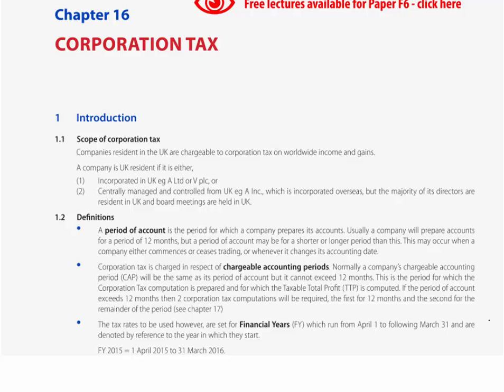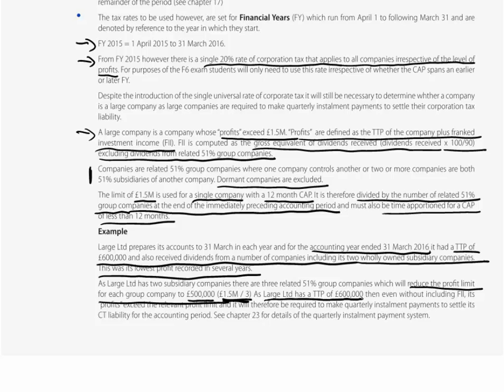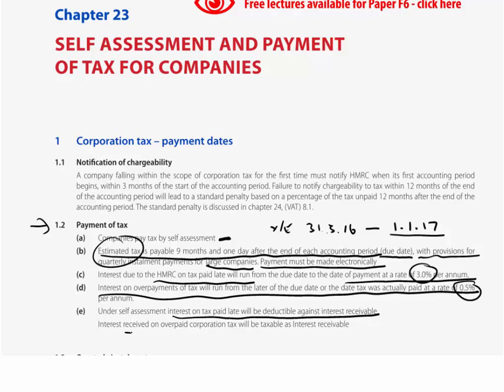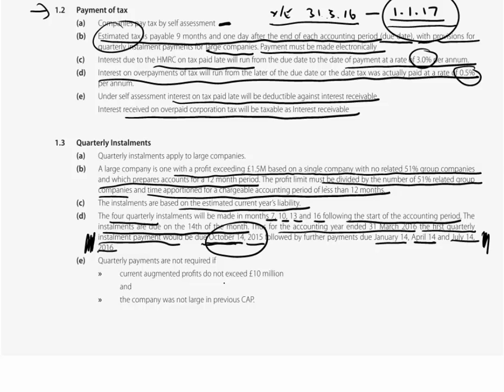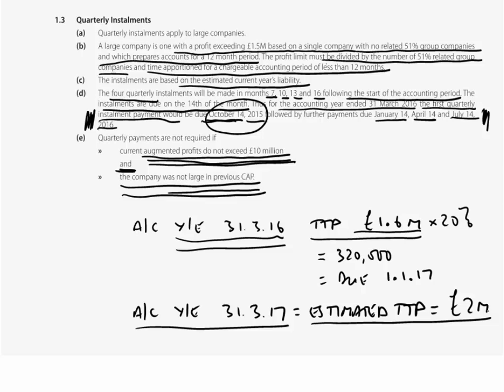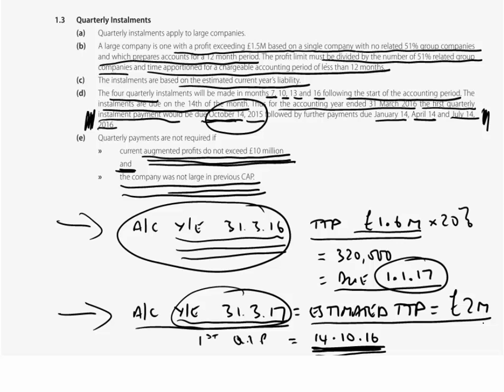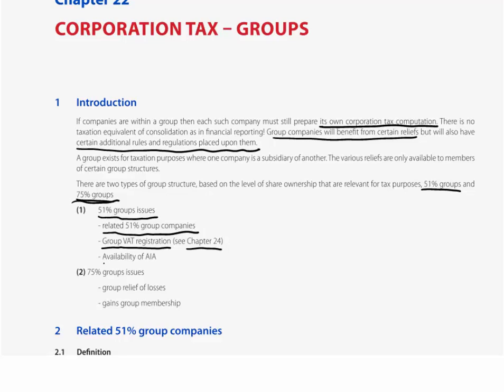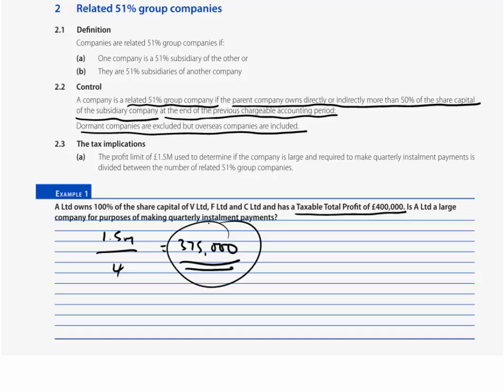ACCA F6 Corporation Tax - Groups part 1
Free lectures for the ACCA F6 Taxation UK Exams